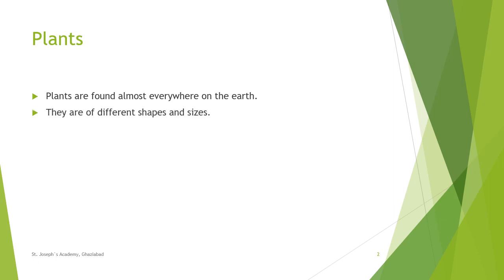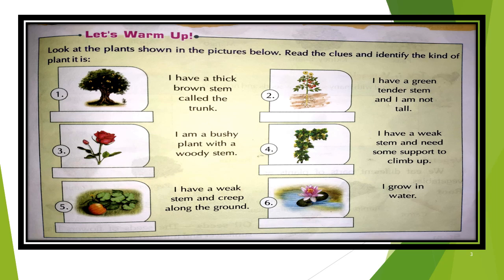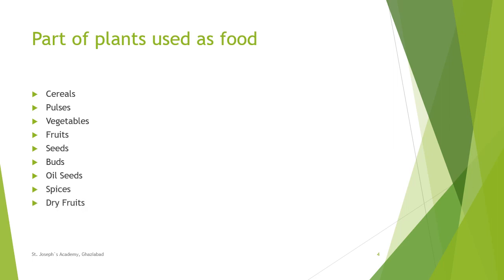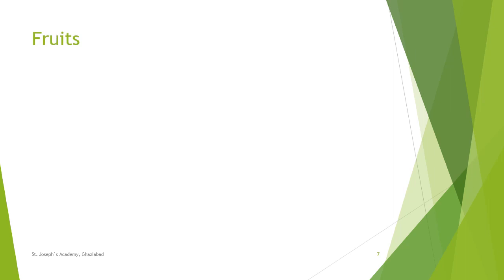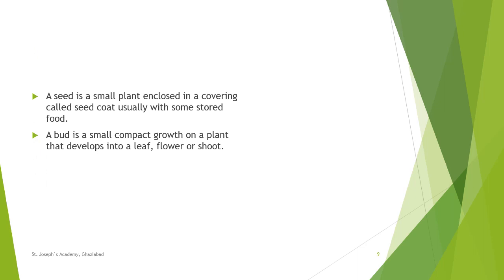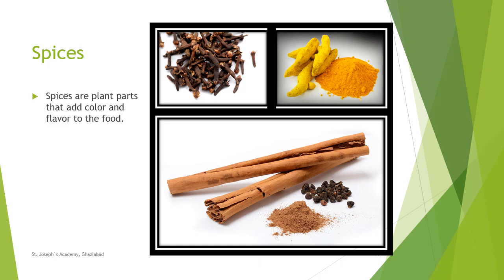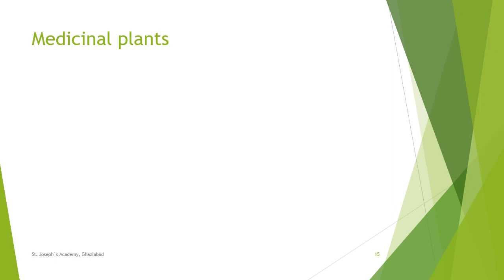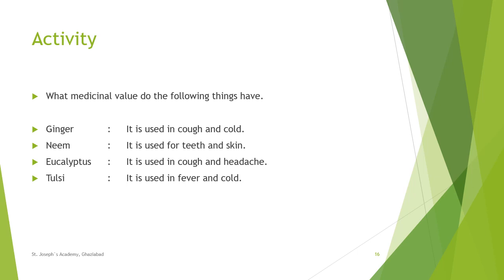Class 3, Science, Chapter 6 by Deepa Singh